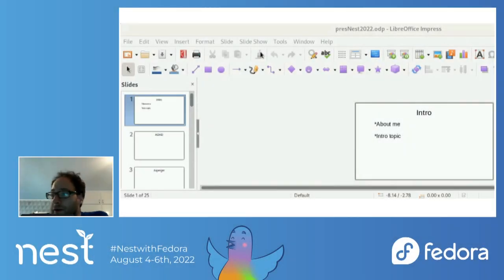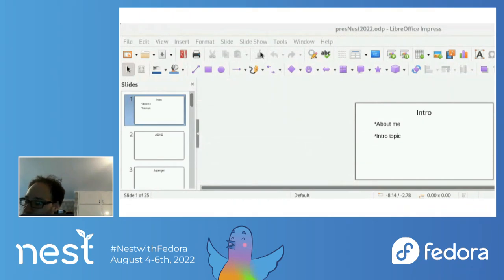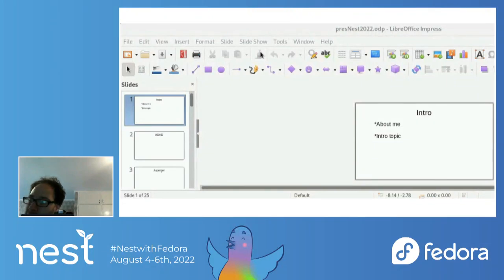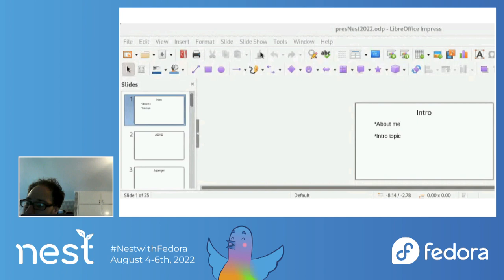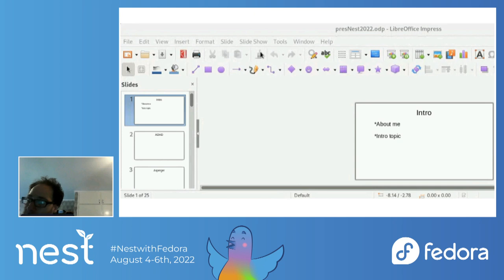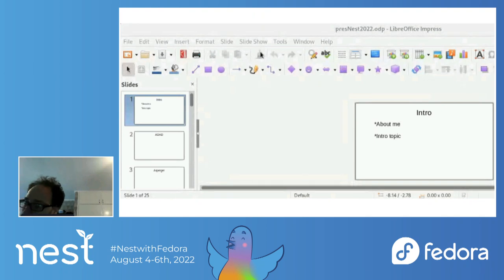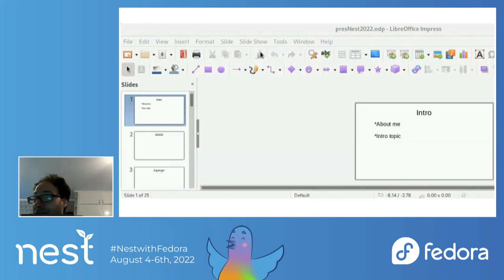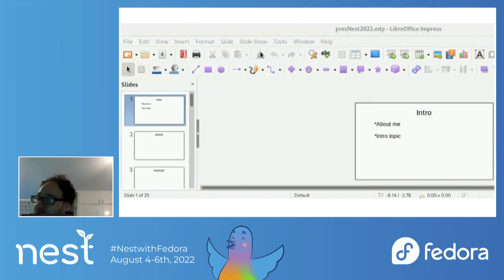Open Source, Neurodiversity and Fedora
📢 Presented by Rikard Grossman-Nielsen